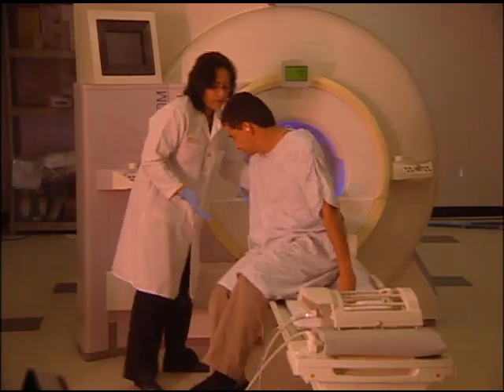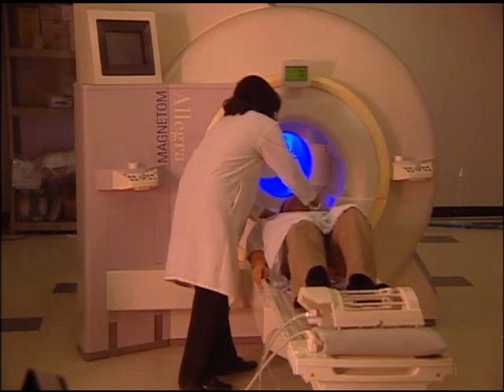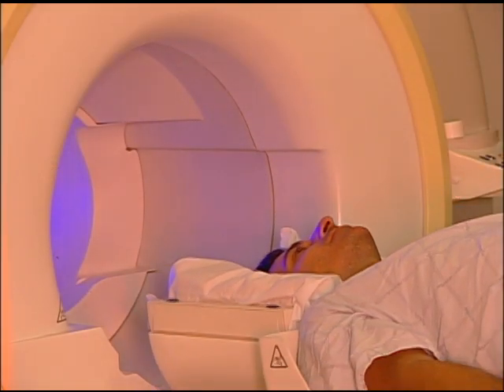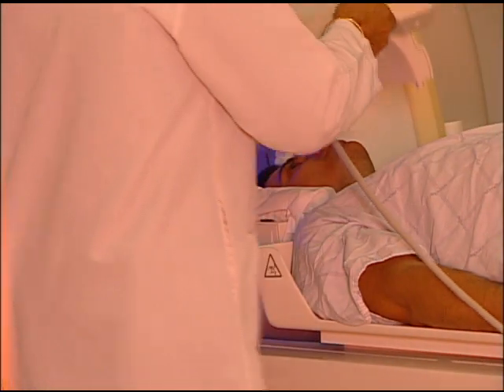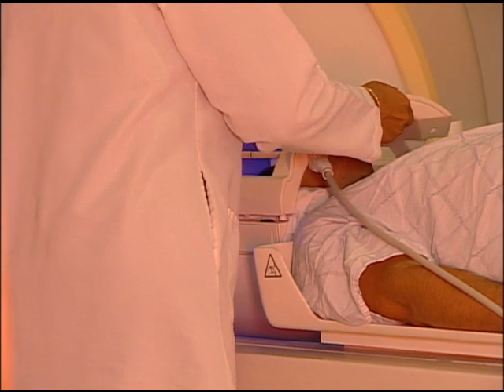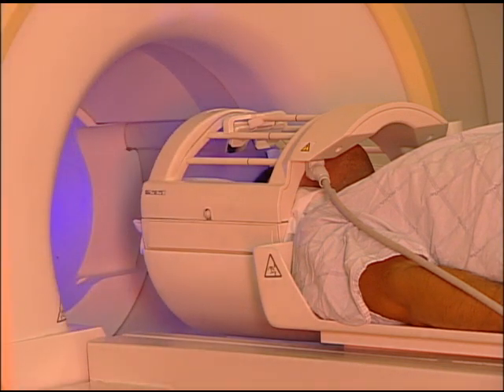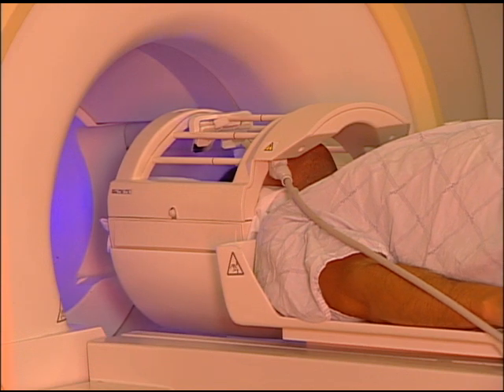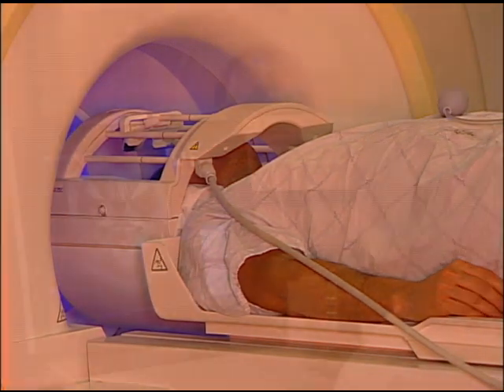A Closer Look at The Value of MRIs - PREVIEW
This three-part video features an MS client providing a first-hand account of her experiences in getting a diagnostic and follow-up MRI; neurologist Dr. Diego Cadavid discussing the MRI (what is it?, how does it work?, why should MS patients get follow-up MRIs?); and MSAA Vice President of Programs Mr. Robert Rapp explaining how MSAA can help pay for MRI exams through the MRI Diagnostic and MRI Institute programs.